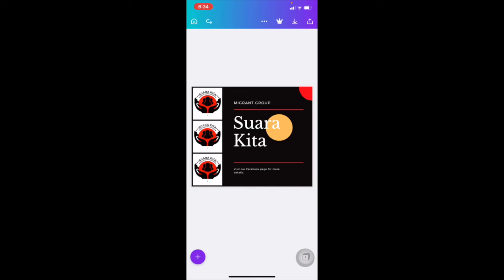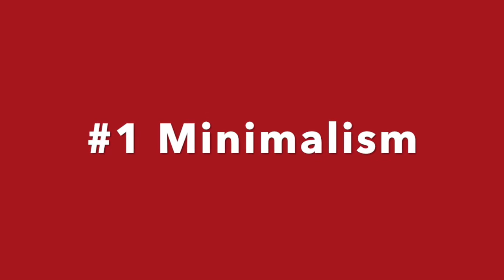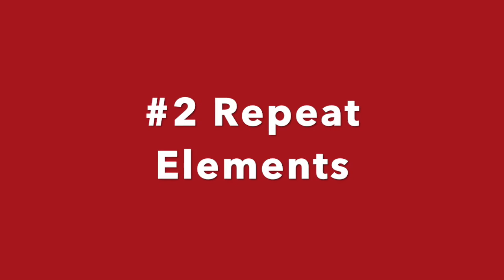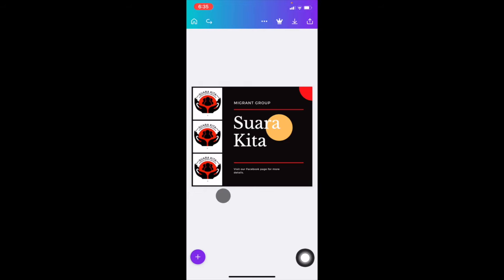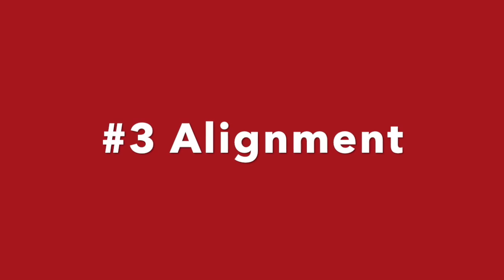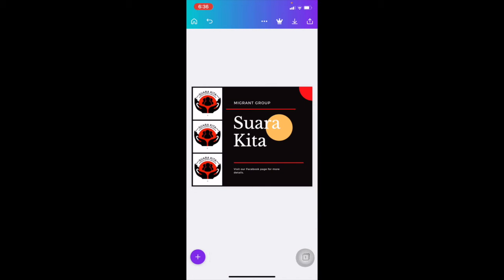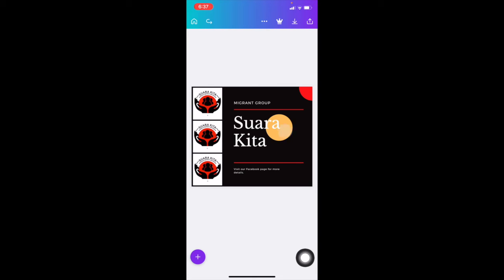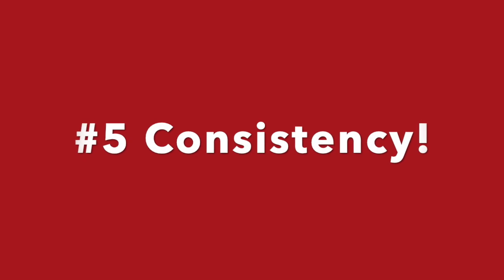The 5 Rules of Aesthetic!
#1 Minimalism
#2 Repetition
#3 Alignment
#4 Colour Scheme
#5 Consistency